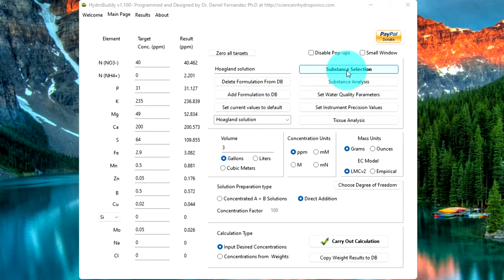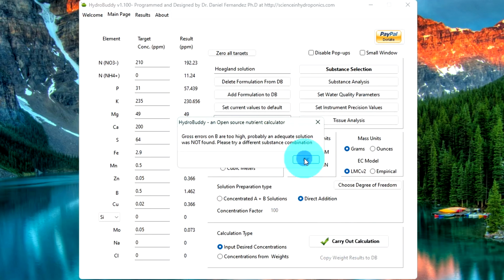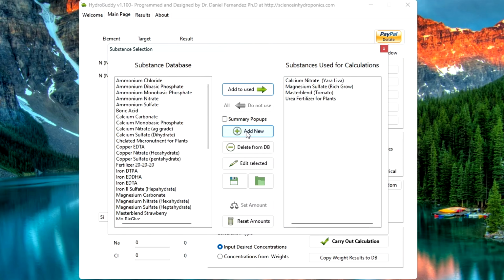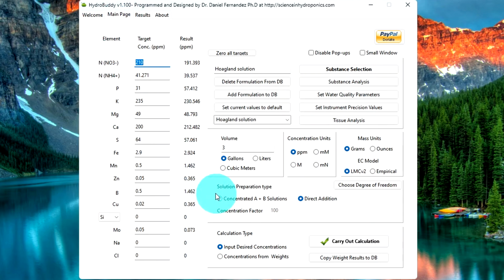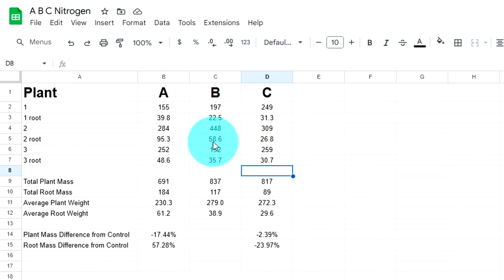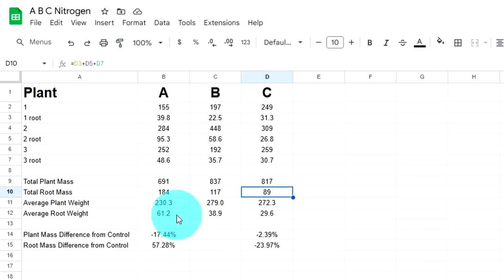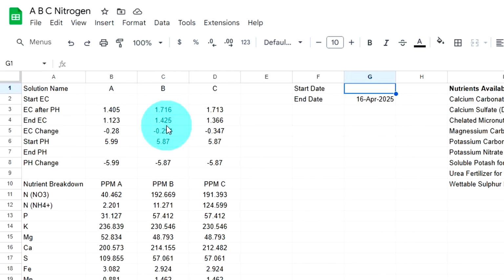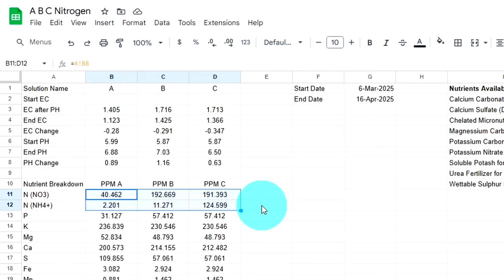How To Get 57% Larger Fruit By Using Less Nitrogen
I've always been curious about the exact role nitrogen plays in plant growth, so I set up an in-depth experiment using my A, B, and C test pails. This video dives deep into my process, from calculating precise nutrient solutions with HydroBuddy to daily observations and adjustments. You'll see my detailed nutrient recipes, including the specific compounds used for each pail, and how I introduced varied nitrogen concentrations to test the limits of plant response.

Throughout the test, I meticulously tracked pH and EC levels, making necessary adjustments to maintain optimal growing conditions. I also faced and addressed some unexpected challenges, like undissolved nutrients, demonstrating real-world problem-solving in hydroponics. The results of this nitrogen experiment were truly surprising, challenging my preconceived notions about nutrient excess and plant growth. Join me as I analyze the final plant and root mass data, discuss the implications of my findings, and tease my next experiment focusing on phosphorus!

Great White
Plant Success Great White
Apera PH60
Apera EC60

Chapters
00:00 - Nitrogen Experiment Introduction
00:17 - A Pail Nutrient Recipe & Setup
01:03 - B Pail Nutrient Recipe & Setup
02:07 - High Nitrogen C Pail Strategy
03:05 - Water Volume & Solution Dilution
03:45 - Initial pH and EC Readings
04:27 - Setup Complete: Nutrient Sludge Issue
05:25 - Resolving Phosphate Sludge Problem
05:46 - Thinning Plants for Consistent Test
06:11 - Mid-Experiment pH Adjustments
07:14 - First High Nitrogen Addition
08:00 - Subsequent Nitrogen Dosing
09:00 - Weekly Water Top-Up & pH Check
09:50 - Final EC and pH Measurements
10:24 - Harvesting and Weighing Plants
12:16 - Total Plant & Root Mass Results
12:50 - Analyzing EC, pH, and Lockout
14:15 - Nitrogen's Surprising Impact on Roots
14:50 - Unexpected Findings & Next Steps